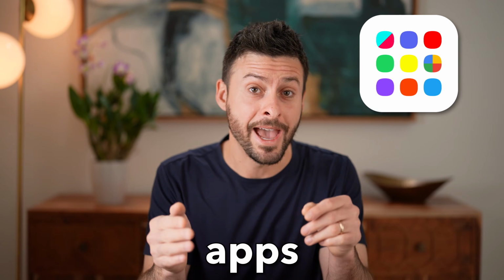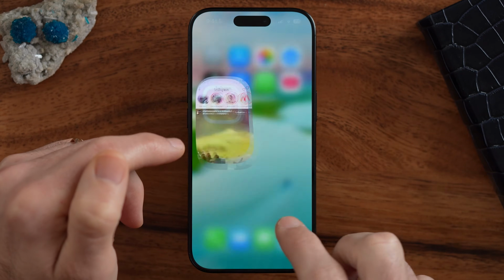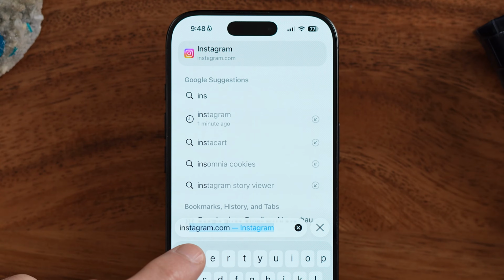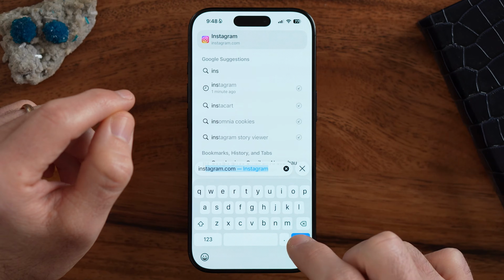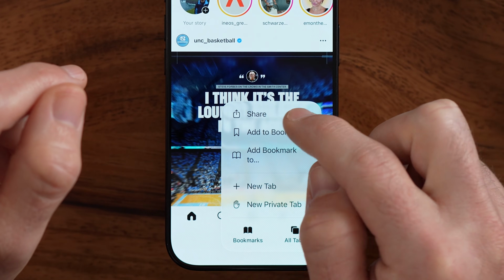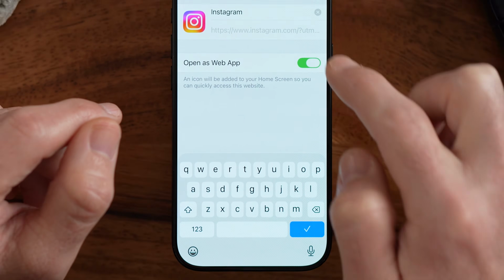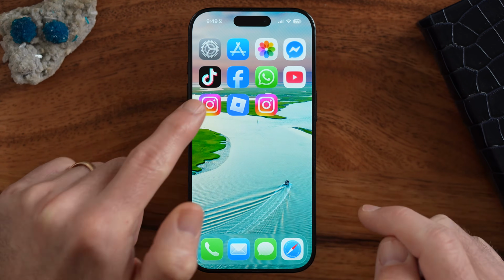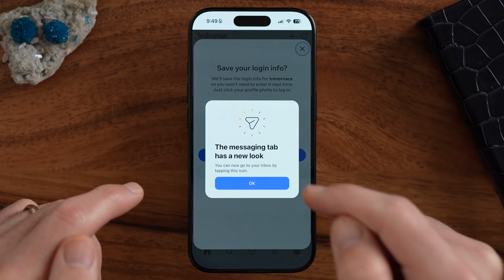How To Clone Apps On iPhone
Here's how to clone any apps on your iPhone if you want to different accounts and apps.